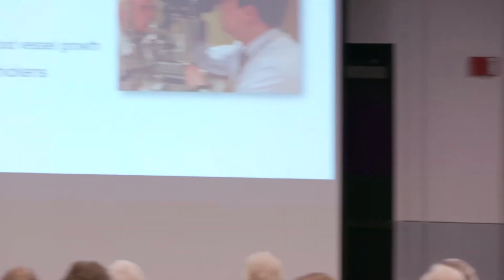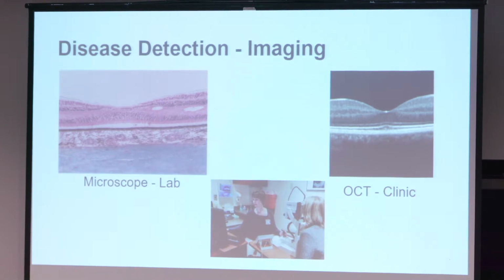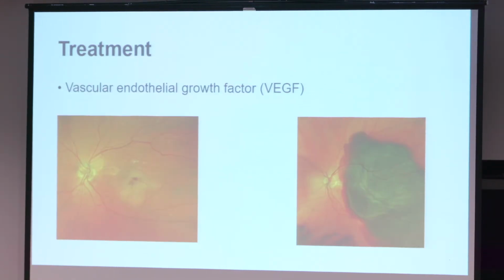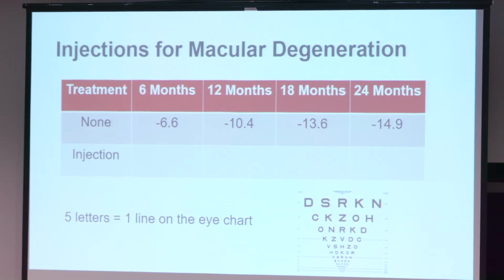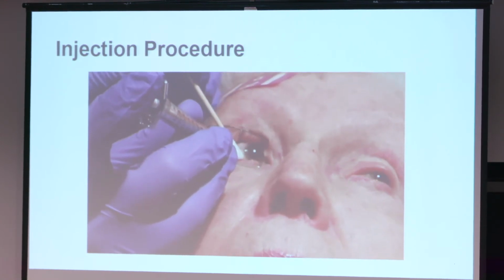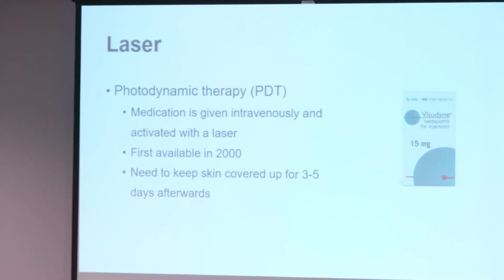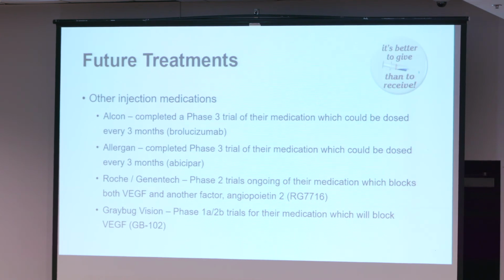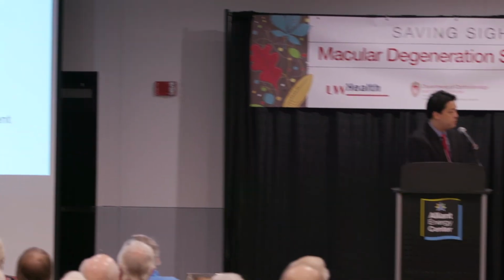AMD Symposium 2018 // Jonathan Chang, MD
Join us in welcoming Jonathan Chang, MD from the University of Wisconsin-Madison Department of Ophthalmology and Visual Sciences. Dr. Chang spoke to the 2018 AMD Symposium about Treatment of Wet Macular Degeneration.